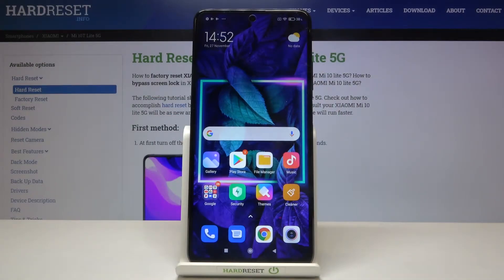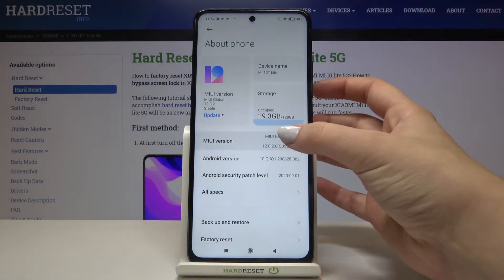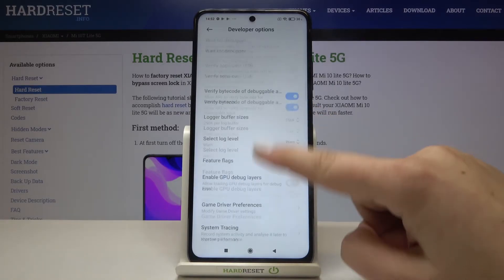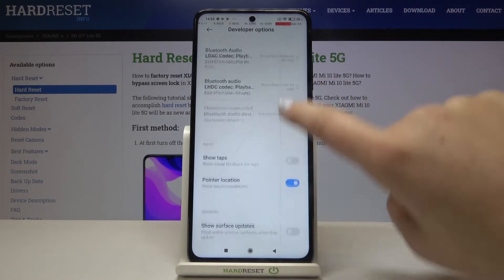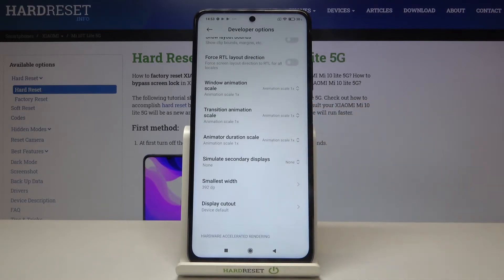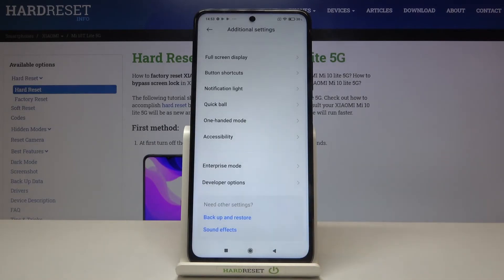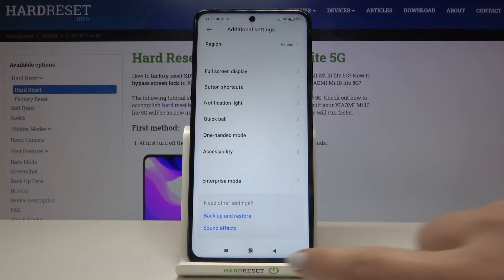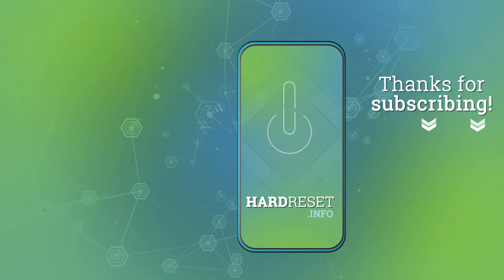How to Enable Developer Options in Xiaomi Mi 10T - Access Developer Mode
Did you know that your Xiaomi Mi 10T, has an awesome Hidden Menu called Developer Mode? In it, secret options, normally not available to the user, are located, and in this video, our expert will show you how to easily, unlock them on your Xiaomi Smartphone. All you need to do is follow the steps presented in the guide above, and find out how to access the Developer Options with success. Let's begin!

How to restore default developer options in XIAOMI MI 10T? How to reset customized developer options in XIAOMI MI 10T? How to delete customized developer options in XIAOMI MI 10T? How to restore factory developer options in XIAOMI MI 10T?